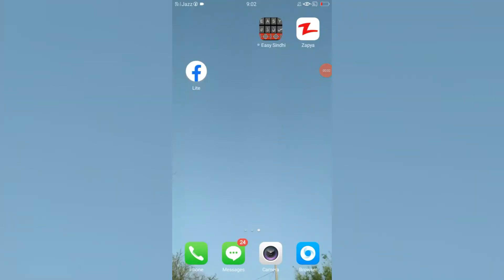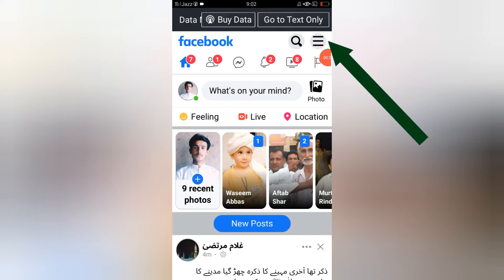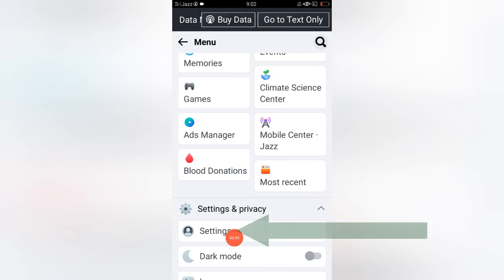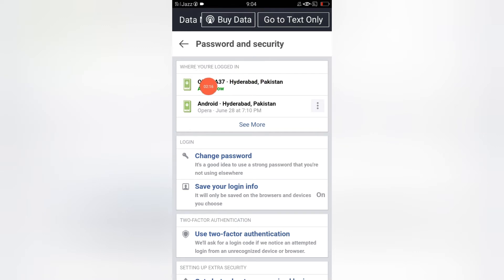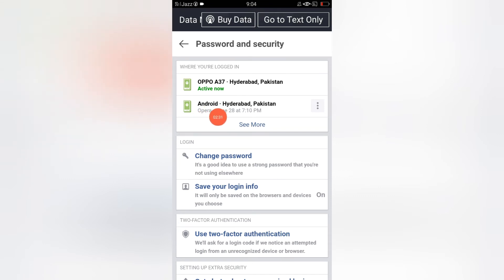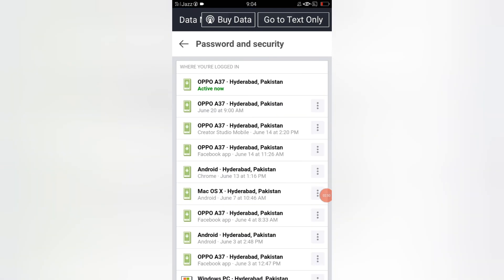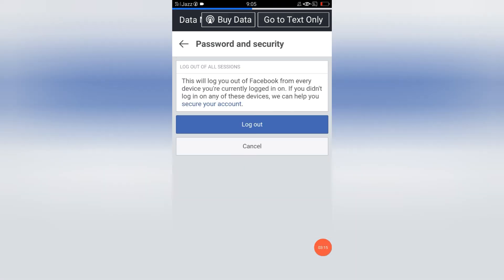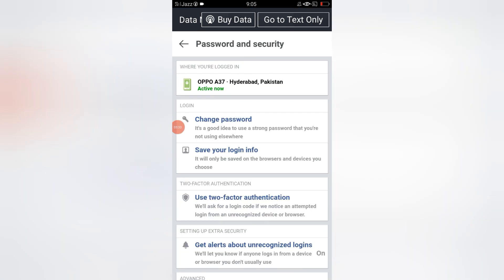How to logout facebook from other devices | logout facebook account on all other device not working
how to logout your facebook account from all other devices on android iPhone iOS and other devices